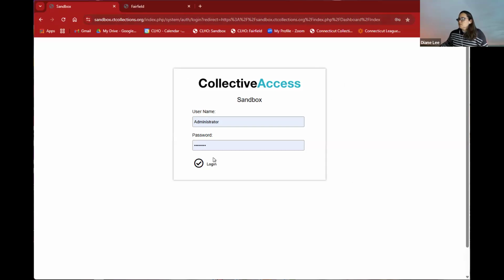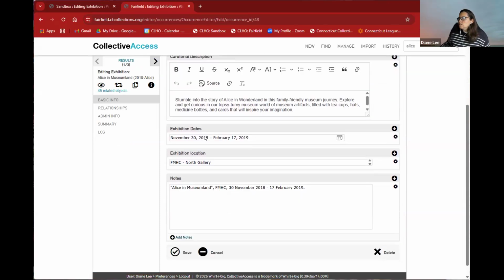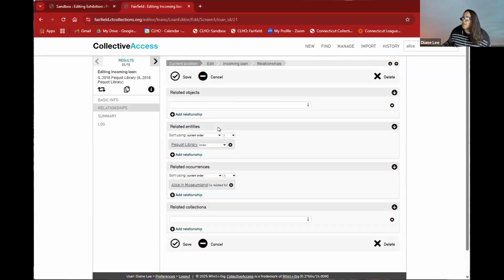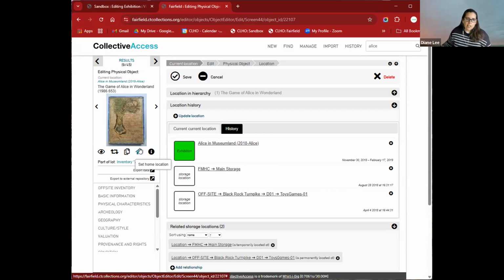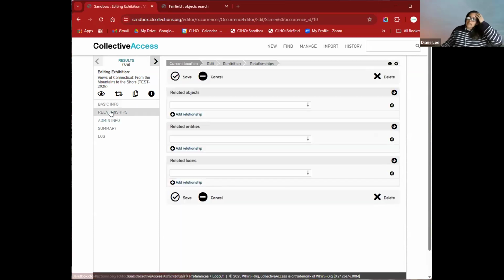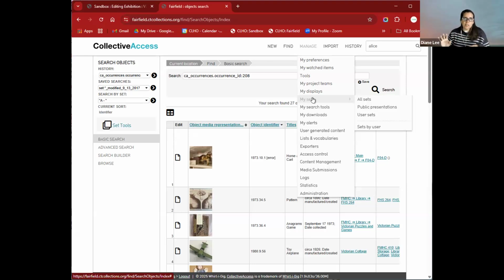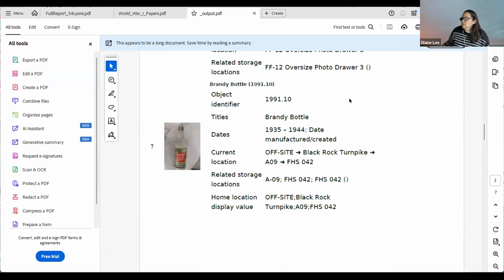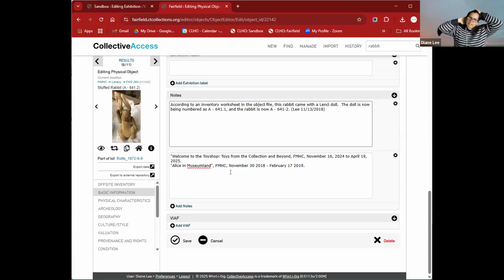CTCo Office Hours - May 2025 Exhibitions